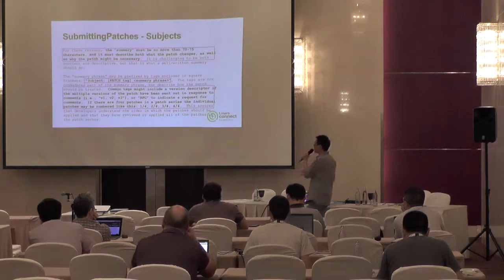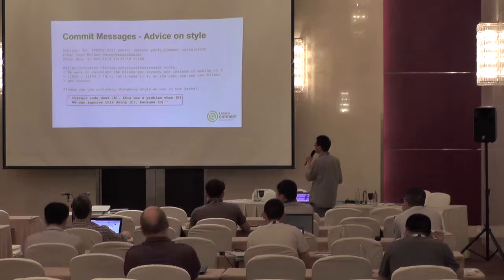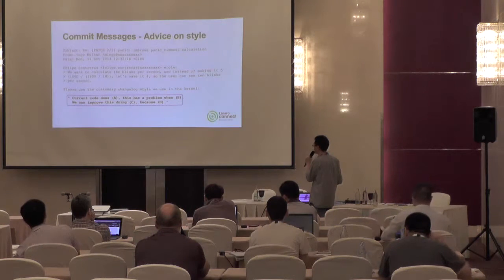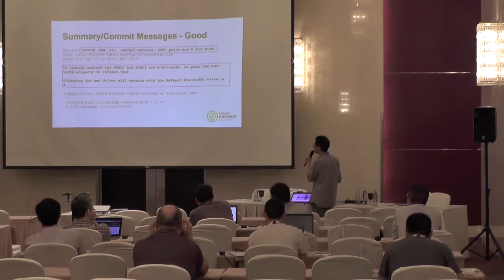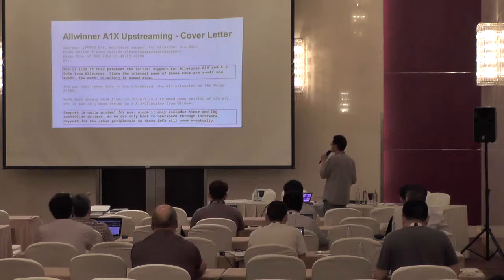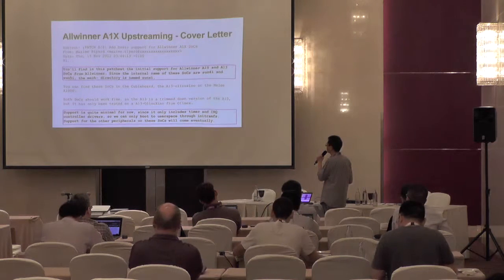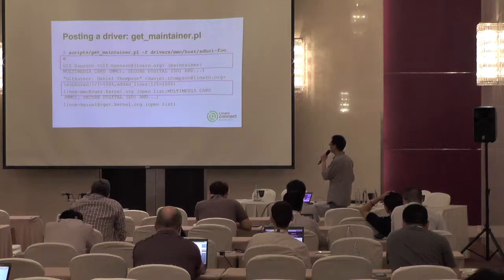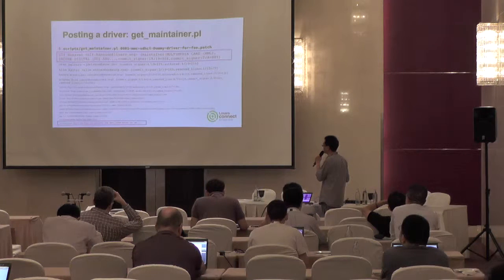BKK16-TR03: Upstreaming 201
This session is an advanced course on Linux kernel upstreaming fundamentals. The course covers how the arm-soc kernel tree is maintained and why that is important to ARM Linux kernel developers. The focus of the course is the explanation of the detailed mechanics of creating and posting patch series to upstream mailing lists for several common cases. Annotated session content is made up of previously upstreamed ARM support captured from emails to the kernel mailing lists. The target audience is both software engineers and engineering managers preparing to upstream software into the kernel. The topic requires a solid background in software configuration management terminology and the git SCM tool as well as a good technical understanding of the Linux kernel itself.